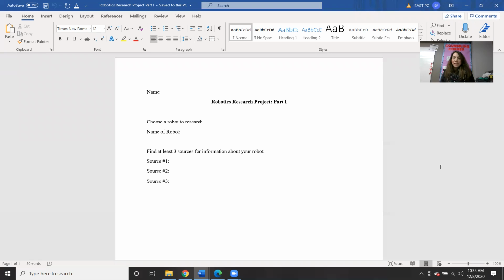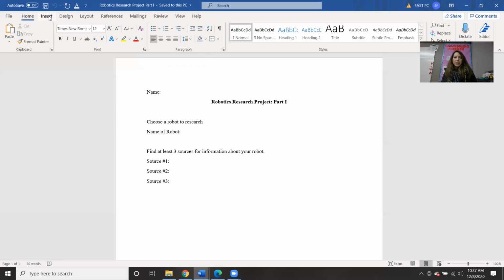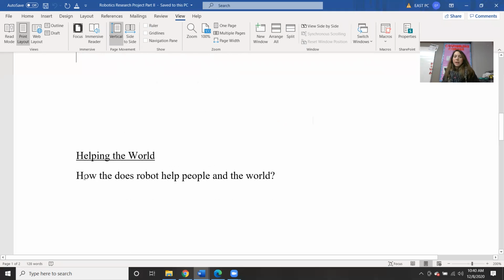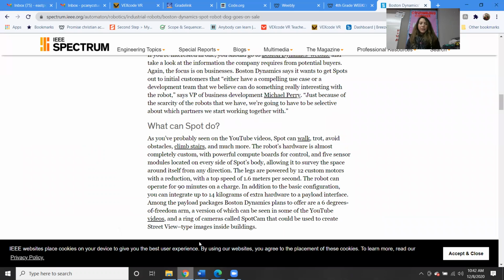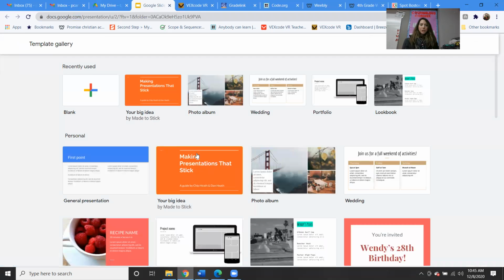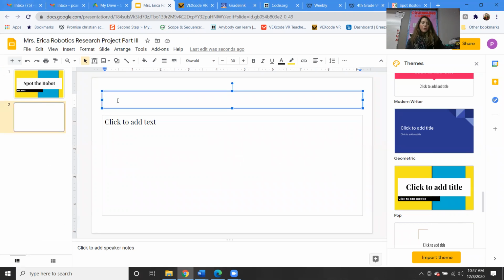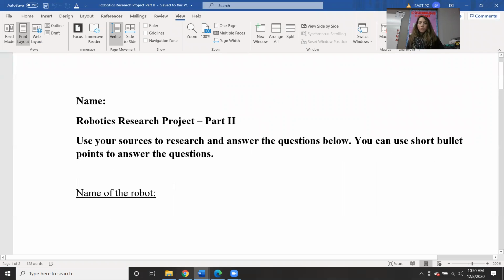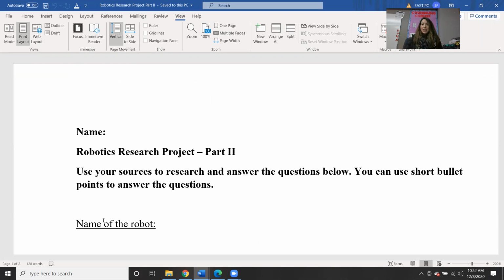4th Grade Robotics Class Week #13